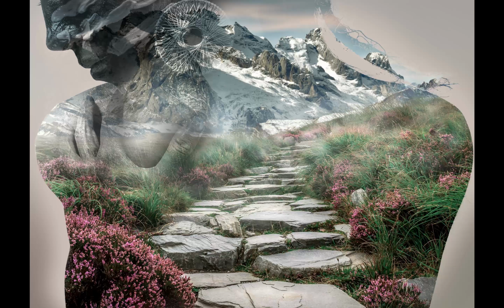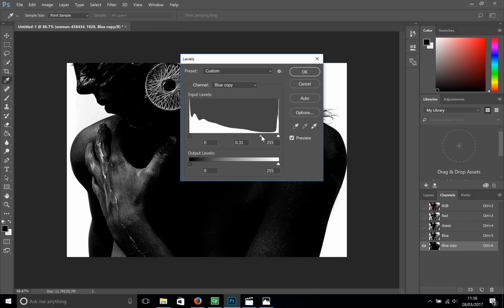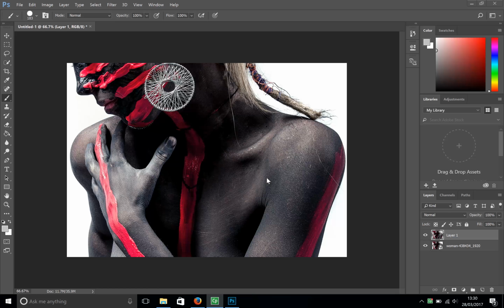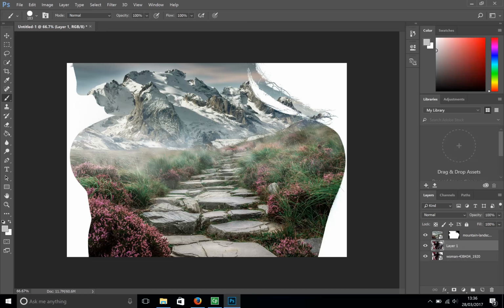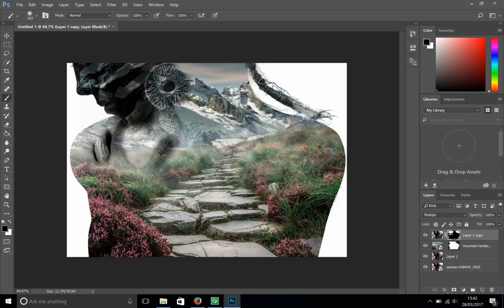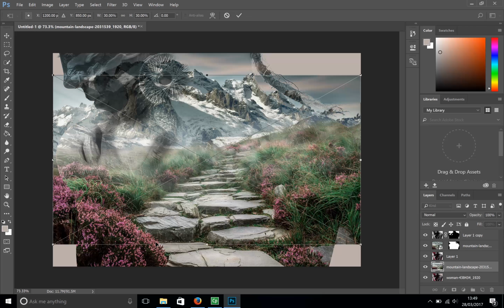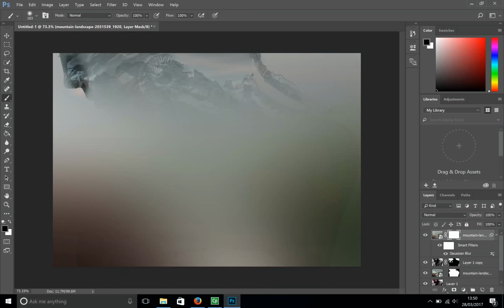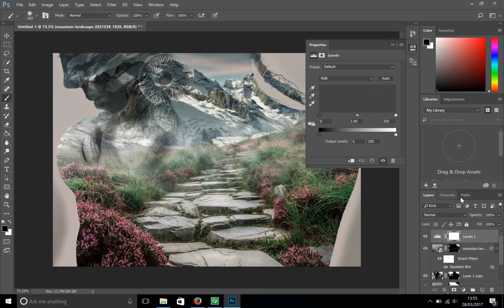Photoshop - Double Exposure